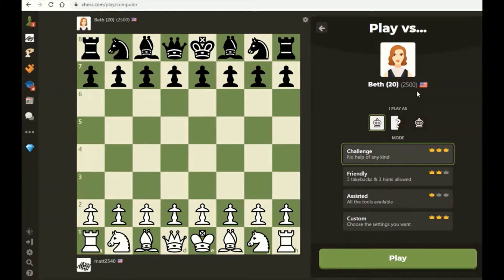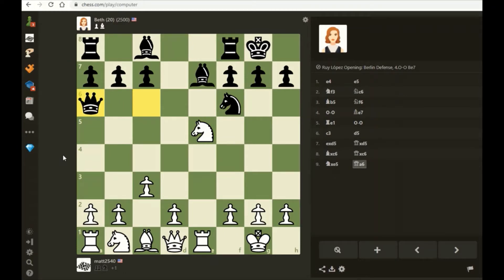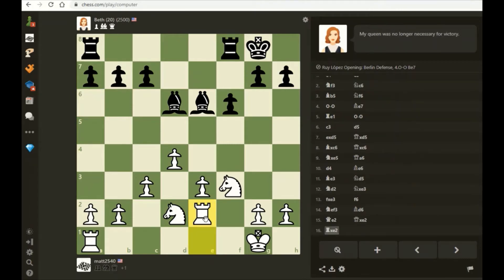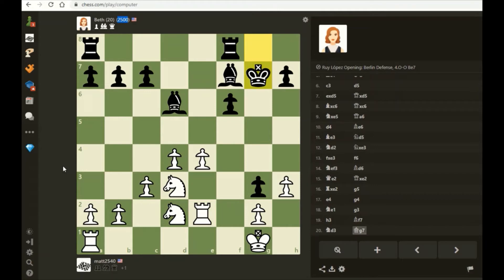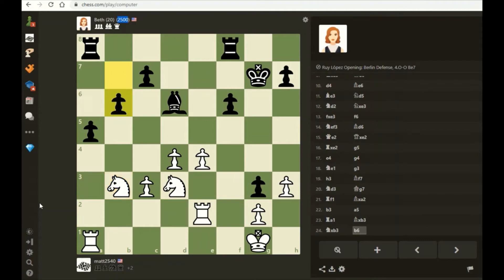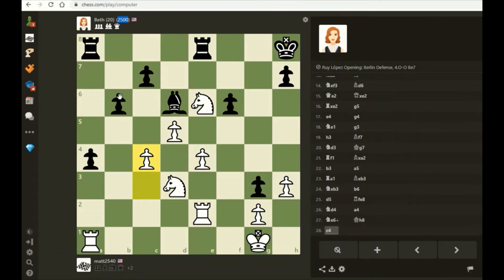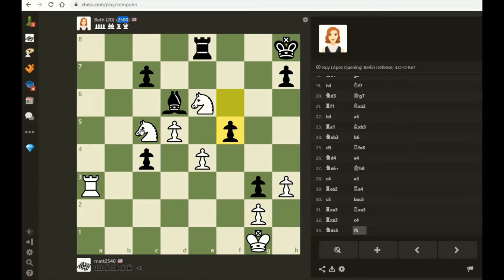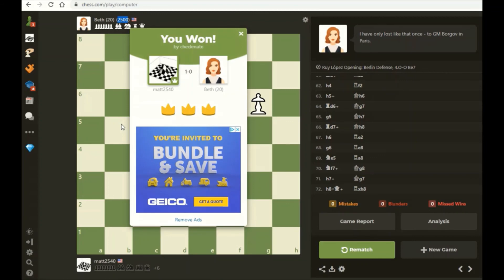How to Beat Beth Harmon - Ep. 10 - The Grandmaster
Chess expert calculates a long sequence in a game against a Beth Harmon bot. Learn from their match